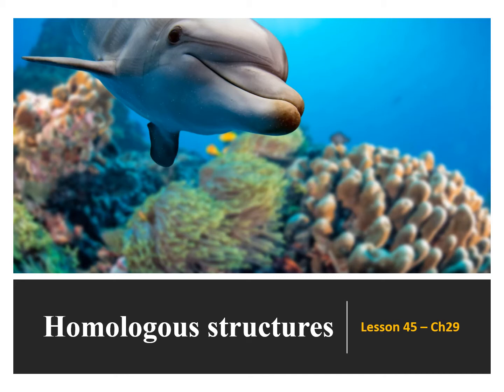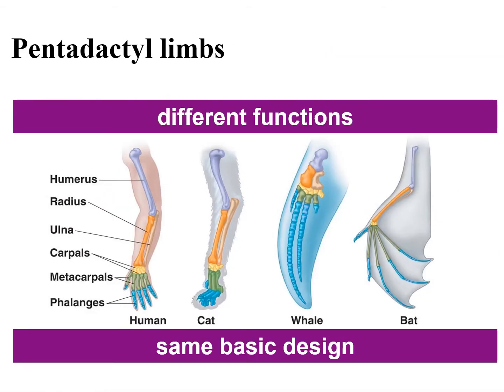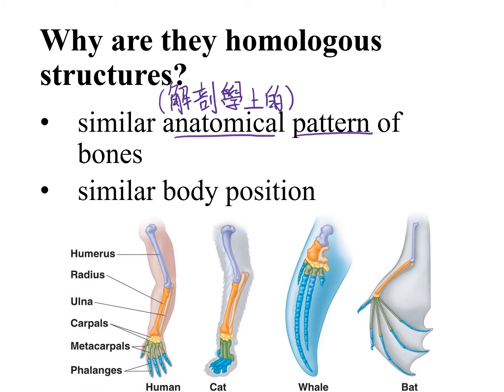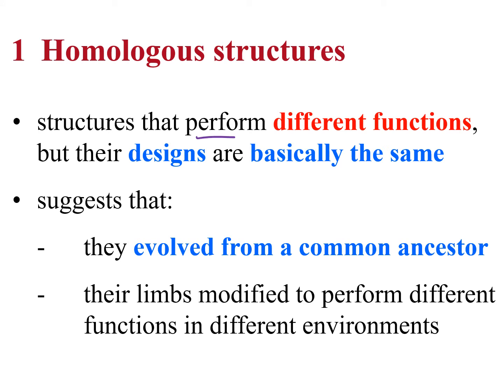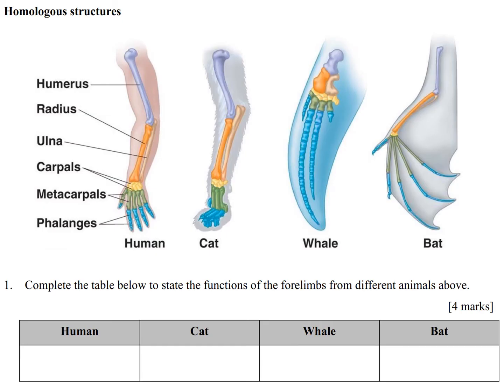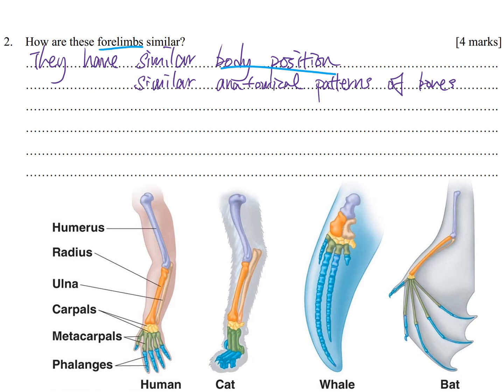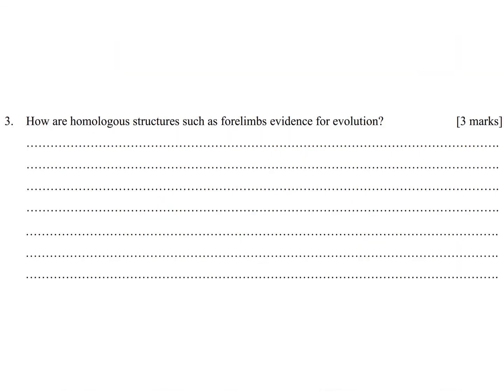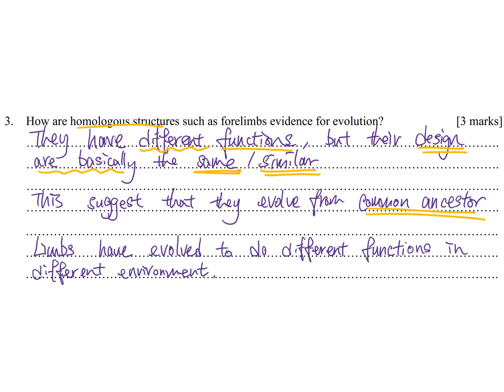Lesson 45_Ch29 Homologous structures